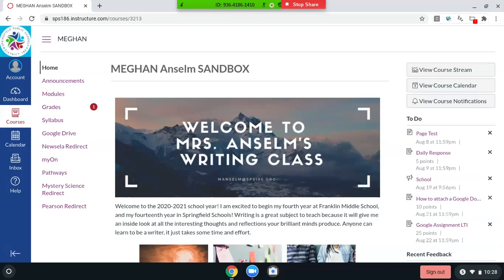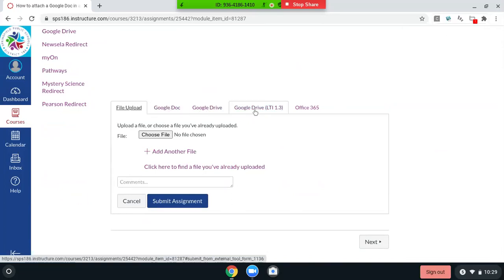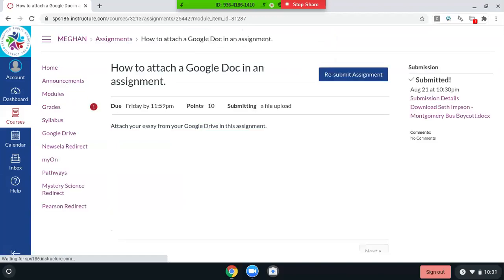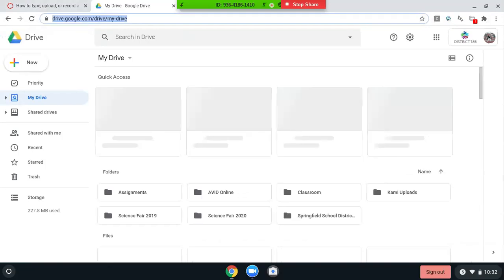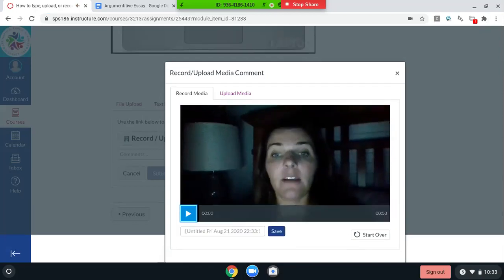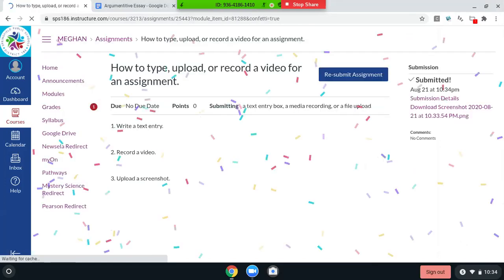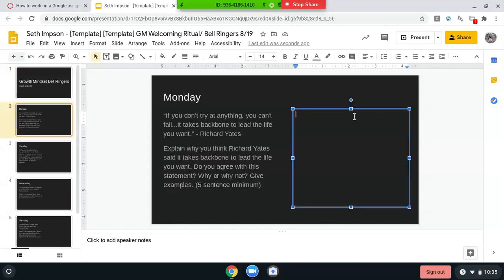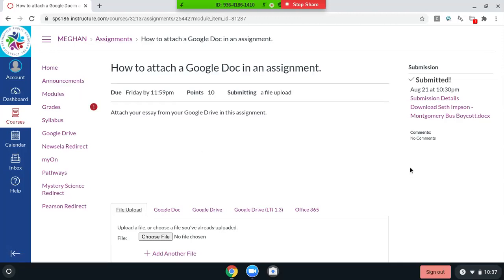Student View: Submitting Different Types of Assignments in Canvas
This video demonstrates how to upload an assignment from Google Drive, write a text entry, record a video submission, upload a file from the Chromebook, and work on a Google Assignment embedded with an external tool.